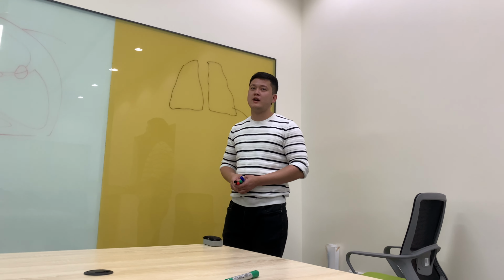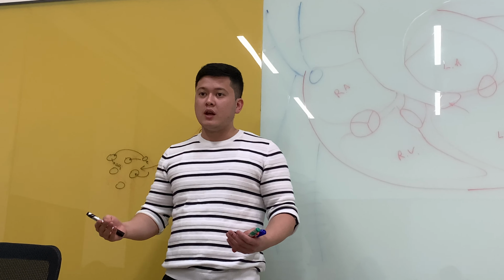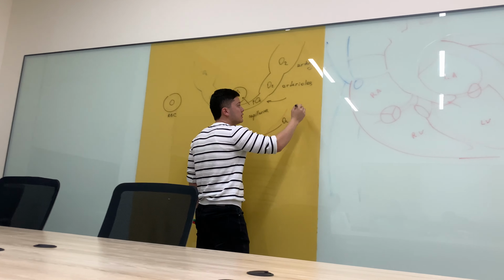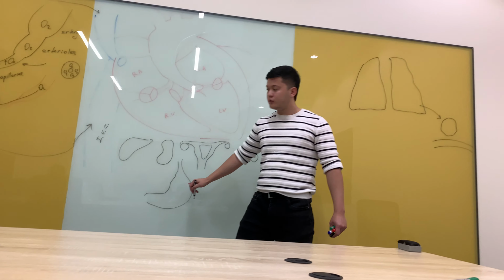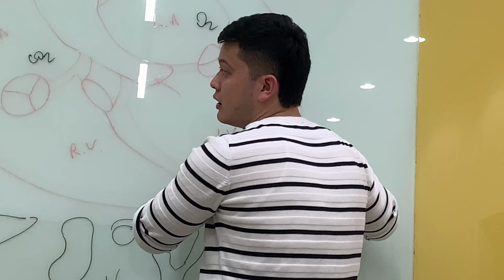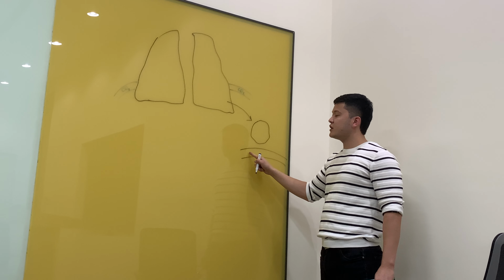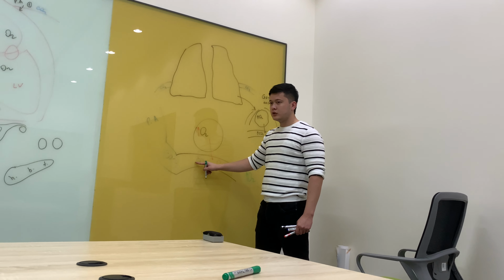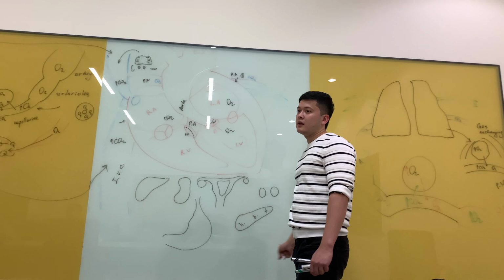🔬 The Heart & Circulatory System🫀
🚀 Welcome to an exciting deep dive into The Heart & Circulatory System! 🫀💉 In this video, we’ll explore how your heart keeps you alive, the role of blood vessels, and the fascinating journey of oxygenated and deoxygenated blood.

🔥 What You’ll Learn:
✅ How the heart pumps blood through the body
✅ The difference between arteries, veins, and capillaries
✅ The oxygenation process and why circulation is essential for survival
✅ Common heart diseases and how to keep your heart healthy

🧐 Did you know? Your heart beats over 100,000 times per day! That’s about 35 million times per year!

💬 Comment Section Question:
If you could shrink down and travel inside your circulatory system, which part would you want to explore first and why? 🚀🫀